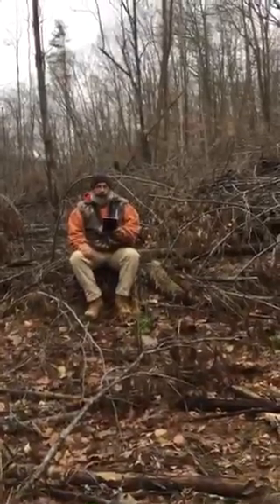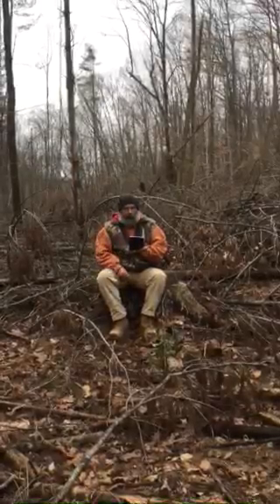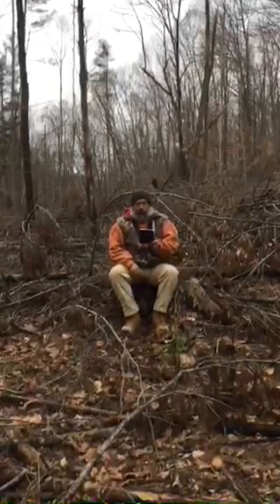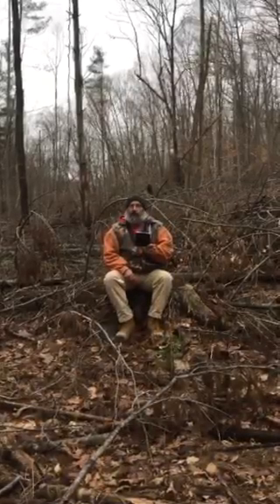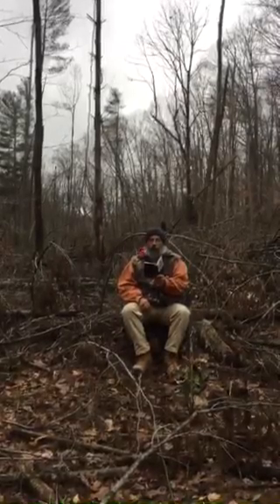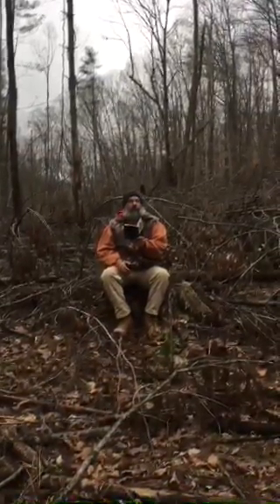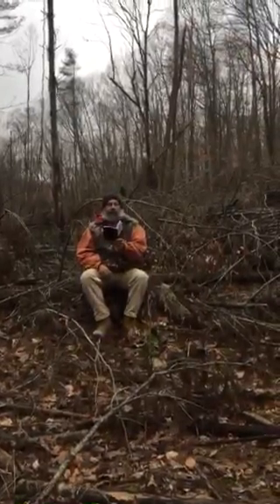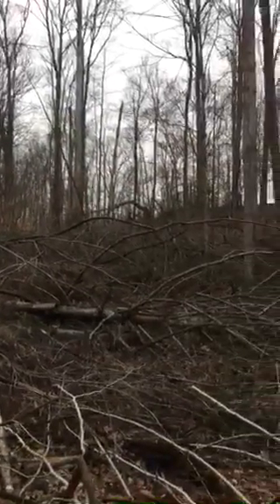What is a Draft Resource Management Guide (DRMG)?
Kurt Kemp, Owen-Putnam Friends of the Forest, responds to the December 30 Draft Resource Management Guide (DRMG) issued by the Indiana Department of Natural Resources for Owen-Putnam State Forest.